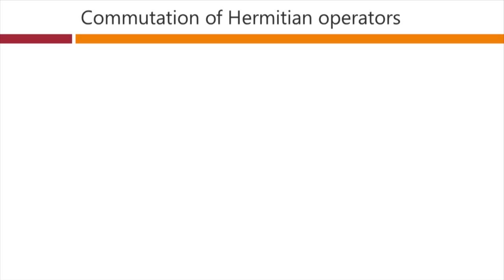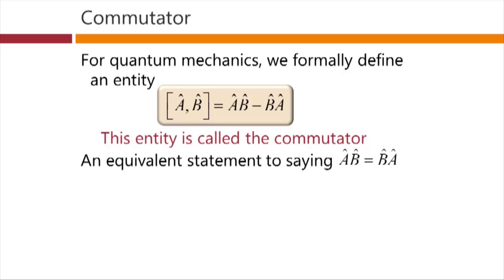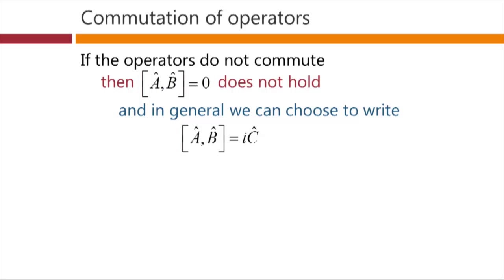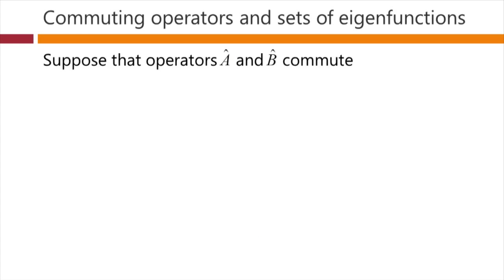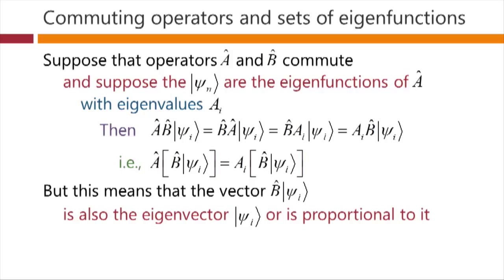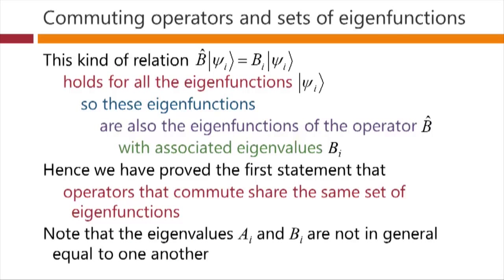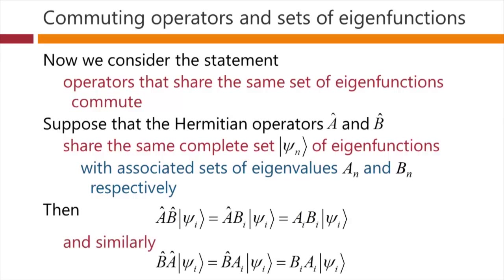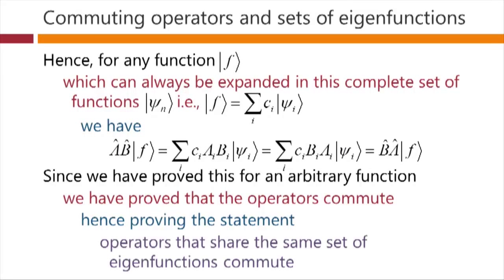ee222 lesson 17a 102113